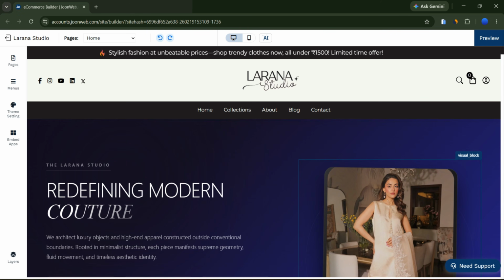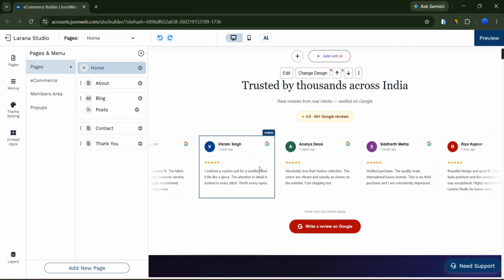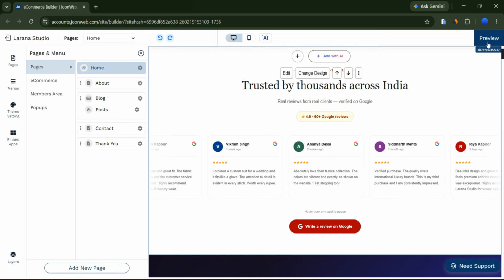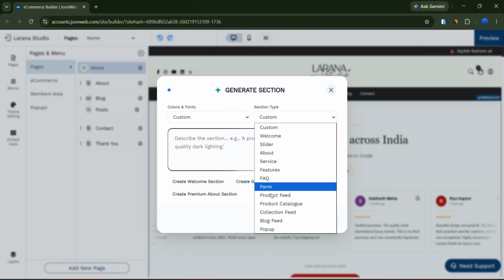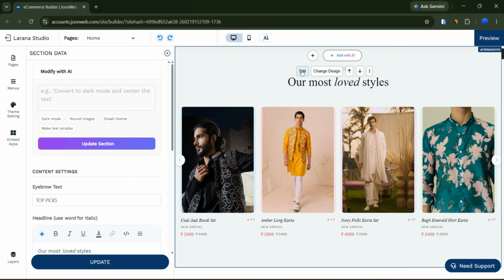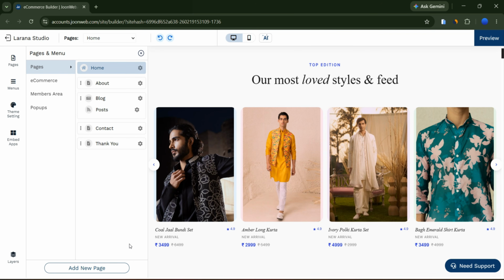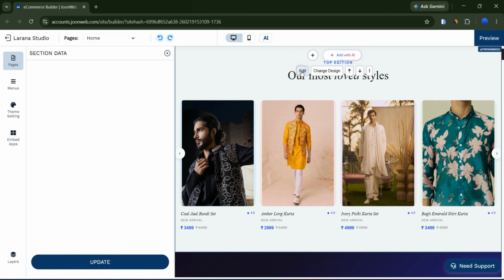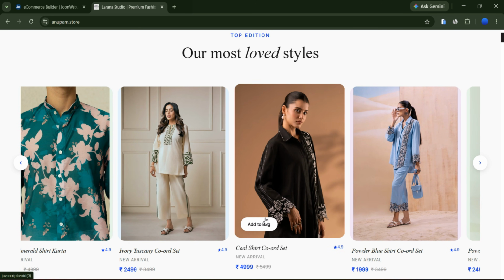How To Create Professional Website Sections Using JoonWeb AI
Learn how to create professional website sections using JoonWeb AI in just a few clicks.

In this tutorial, you'll discover how to generate website sections using AI prompt presets, create fully custom sections with your own prompts, and modify section design, content, and settings using JoonWeb AI.

Timestamps:
0:00 - Introduction
0:05 - Create AI Section Using Prompt Presets
0:51 - Create a Custom AI Section with JoonWeb AI
1:53 - Modify Section Settings and Design using JoonWeb AI

What You'll Learn:
• Create website sections with AI
• Use ready-made AI prompt presets
• Generate custom website layouts using prompts
• Edit section content with AI
• Change section design using AI
• Build websites faster without coding

JoonWeb AI helps you create stunning website sections in seconds, making website building faster and easier for businesses, freelancers, agencies, and beginners.

ecommerce website kaise banaye.
best ecommerce platform for beginners.
how to add payment gateway in website.
how to enable cash on delivery.
ecommerce website full tutorial in hindi.
online store kaise shuru kare.
how to connect domain to website.
ecommerce seo kaise kare.
how to manage inventory in ecommerce.